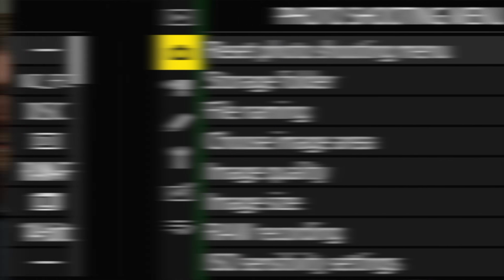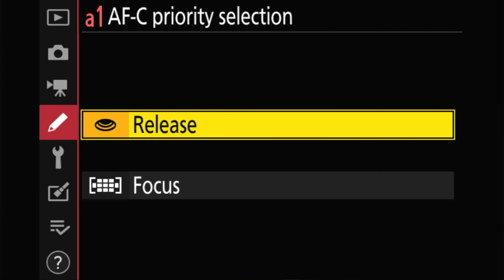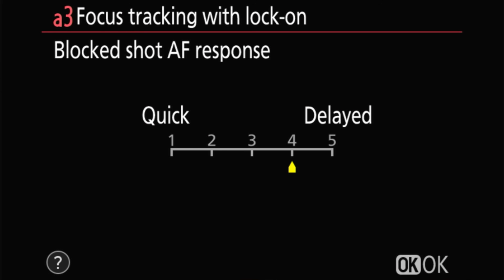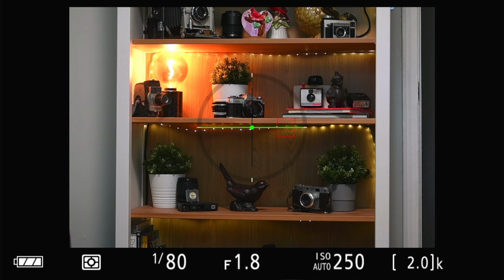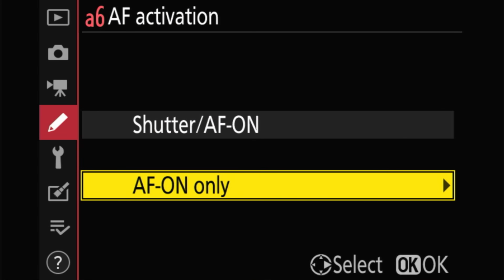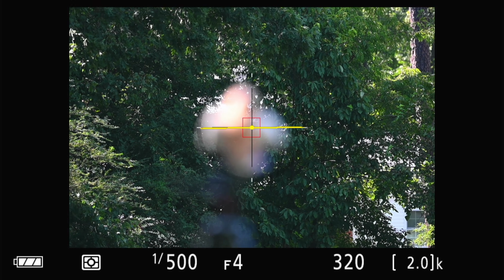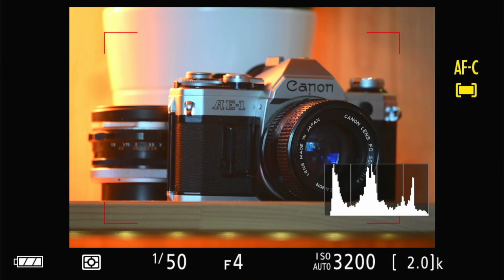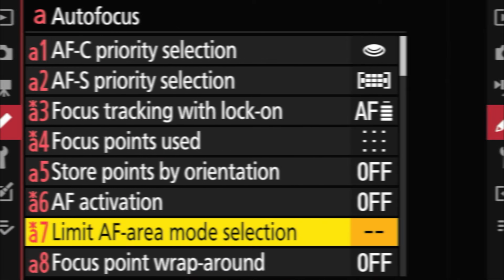Nikon Zfc - Autofocus Guide for Bird Photography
In this week's video, I will guide you on how to effectively use the autofocus feature on the Nikon Zfc for capturing stunning bird photographs.

Discussed today:
Nikon Zfc
(I'll only endorse things that I've personally used or that come highly recommended to me by trusted peers.

Nikon Z9
Nixon ZF
Nikon 500mm PF
Nikon 300mm PF